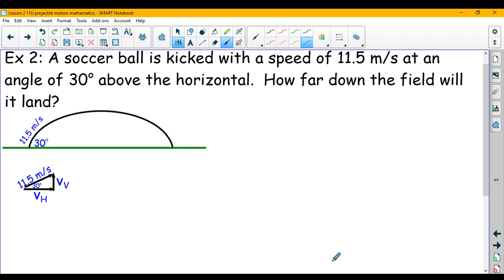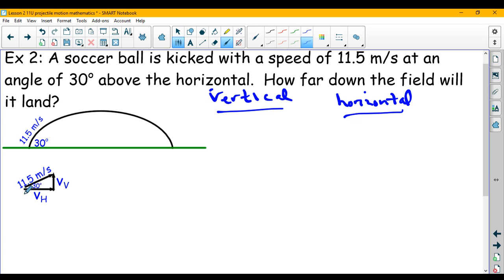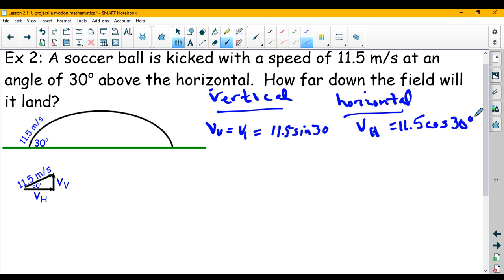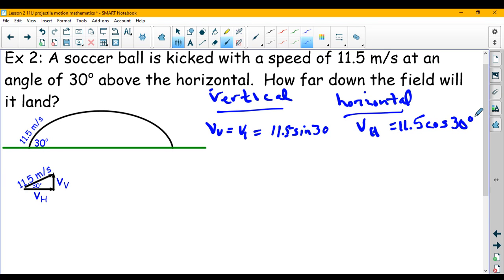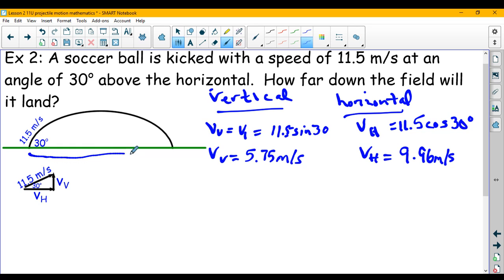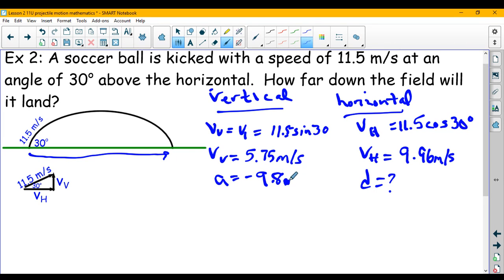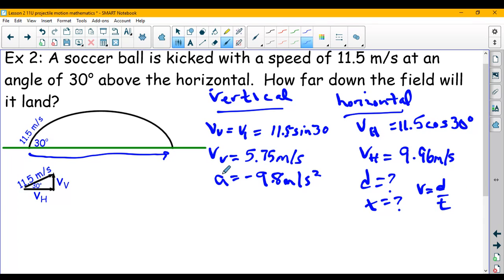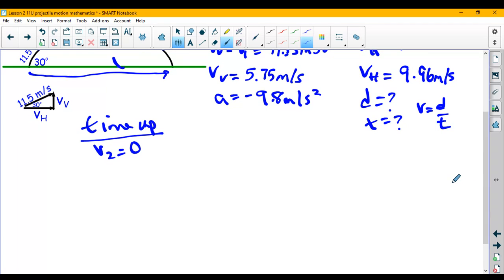projectile motion example 2a